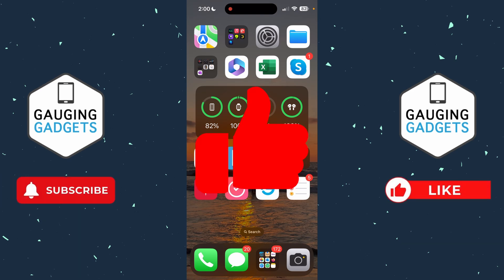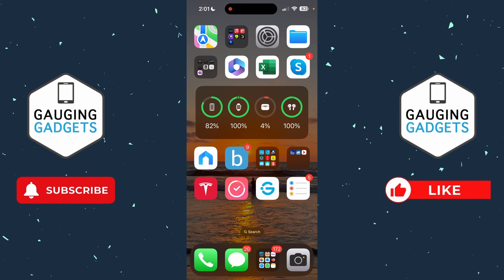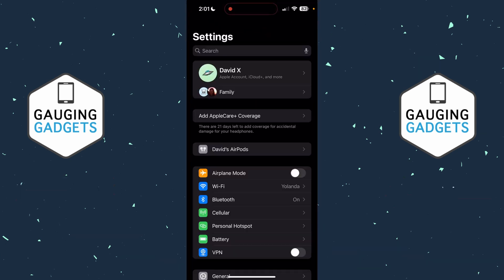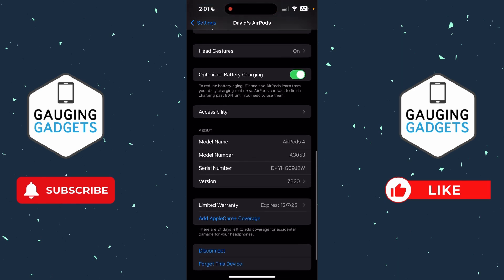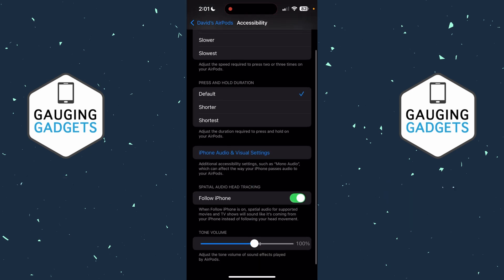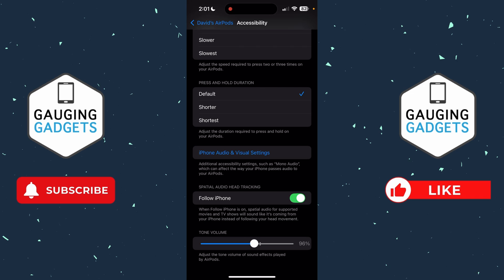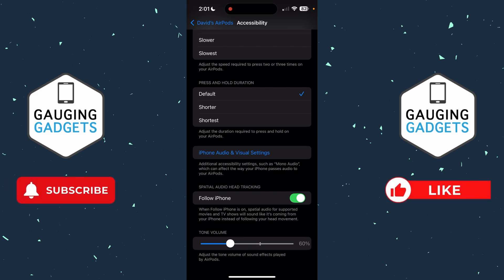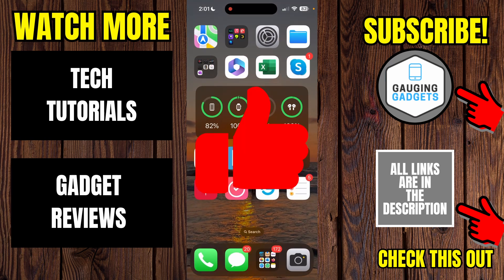How to Turn Down AirPods Tone Volume and Notifications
How to turn down AirPods tone volume on iPhone? In this video I show you how to lower or decrease the tone volume and notification volume on AirPods & AirPods Pro. This means if notifications or tones are too loud on AirPods can fix this by adjusting the volume.